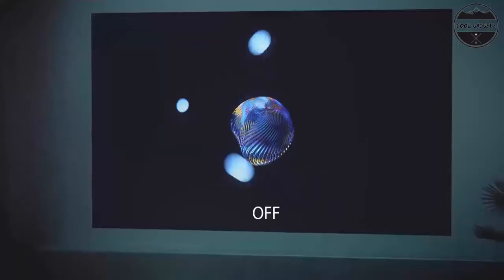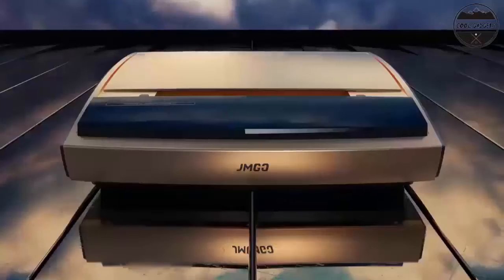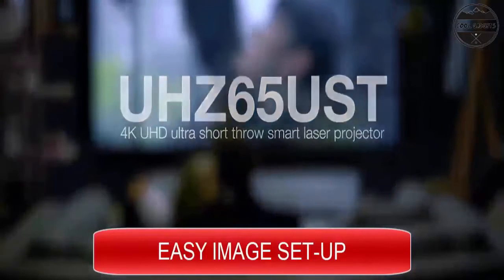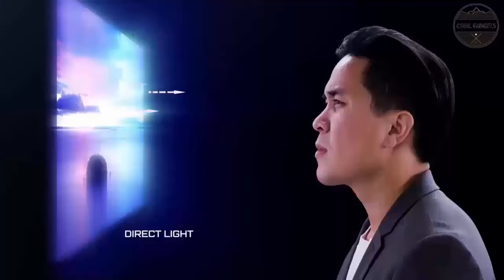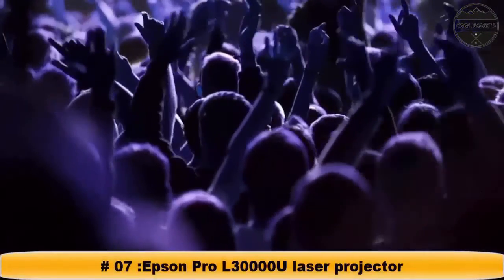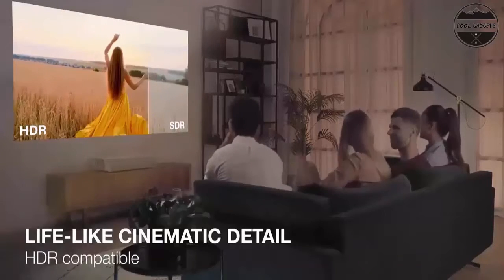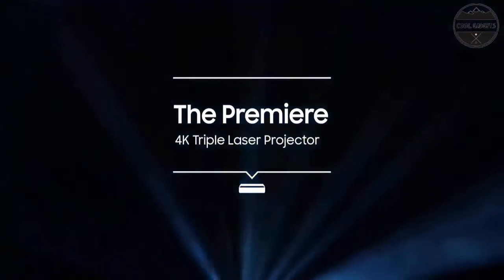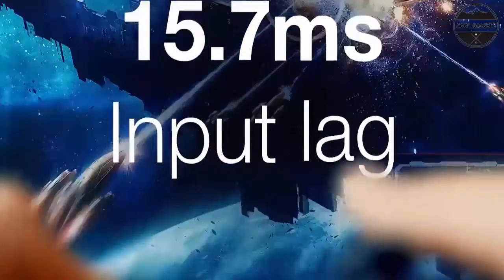Top 15 Best Outdoor Projector You Can Buy In 2022 | New Outdoor Projector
Are you looking for the best Sony TV on Amazon of 2022?
These are the best Sony TV we found so far:

15. BenQ TK850 4K HDR Home Projector

14 : Epson EpiqVision Ultra LS500 Laser Projection TV - 4K PRO-UHD

13 : H183X - HD ready home entertainment projector

12: JMGO S3 Laser TV

11 : Optoma Cinemax P1 Laser 4K Projector

10: Polaris 4K Ultra Short Throw Laser TV

09 :Optoma UHD40 DLP projector

08 :ViewSonic X10-4K Short Throw LED Projector

07 :Epson Pro L30000U laser projector

06 :Optoma CinemaX P2  smart laser 4K Ultra HD projector

05 : VAVA 4K Laser Projector

04 : 4K Laser Smart Projector - Samsung

03 :LG HU85LA- 4K UHD Ultra Short Throw CineBeam Projector

02:Optoma UHD30 - 4K UHD gaming and home entertainment projector

01 :BenQ TK800M 4K HDR Home Entertainment Projector